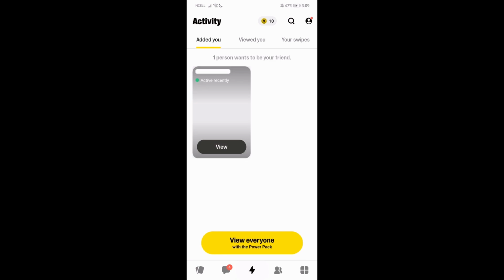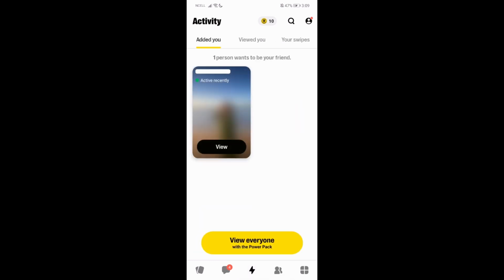How to Send Email on Yubo (2024) | Share Email on Yubo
Need to get in touch with Yubo's support team? This video tutorial will show you how to email Yubo for assistance with any questions or concerns you may have. From reporting issues to requesting account assistance, emailing Yubo is a convenient way to reach out for help. Watch now to learn how to send an email to Yubo and get the support you need!